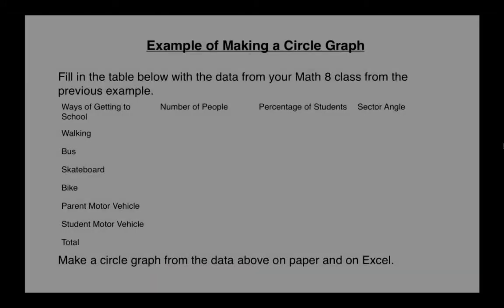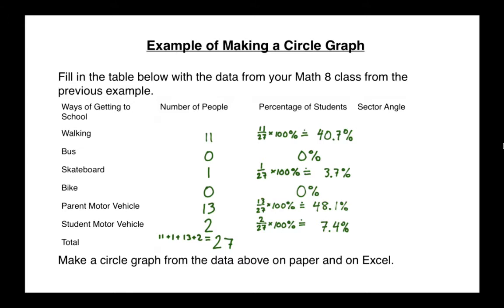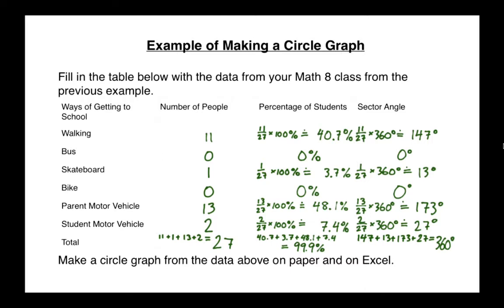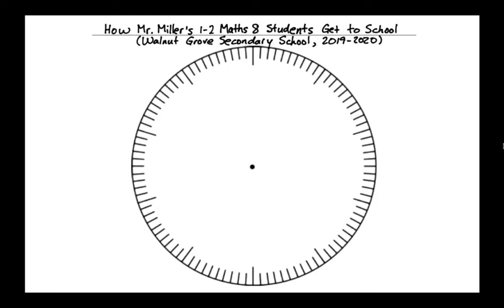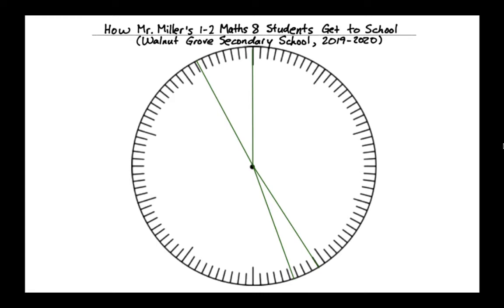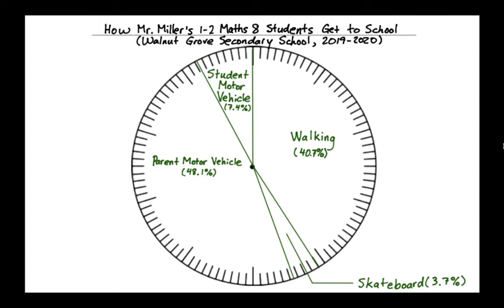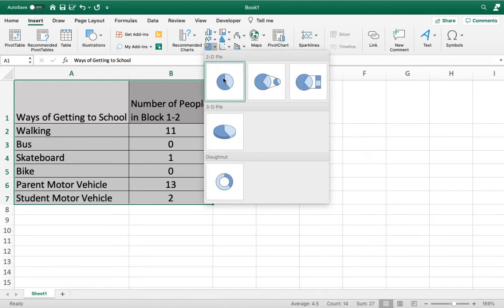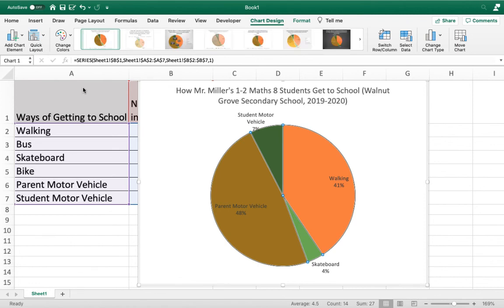Math 8 Chapter 1 Lesson 2 Circle Graphs